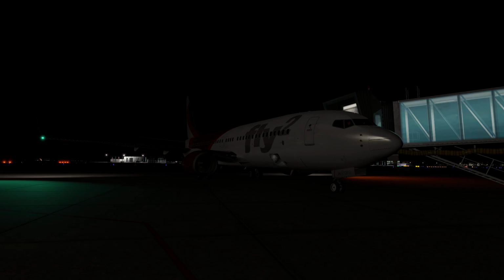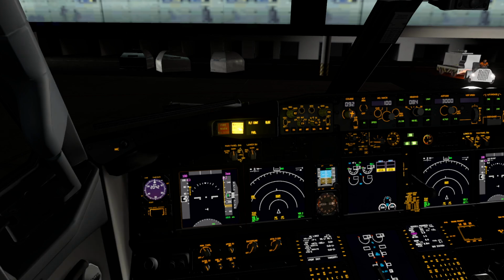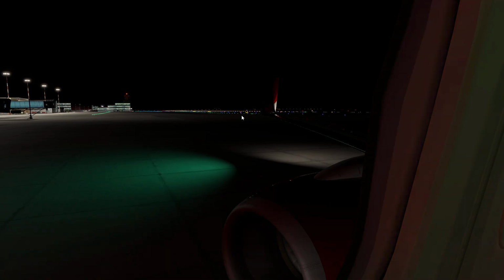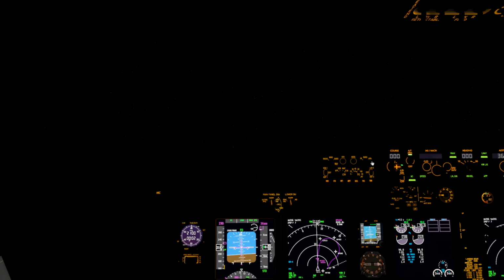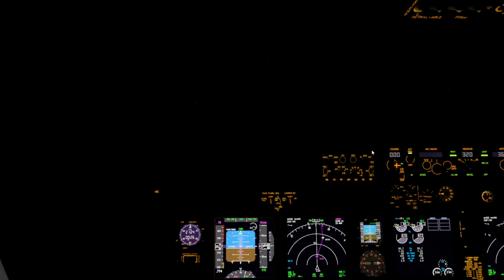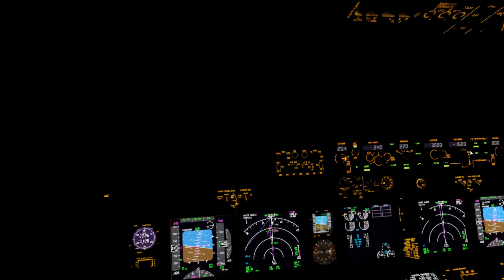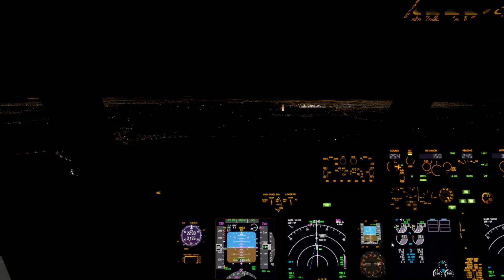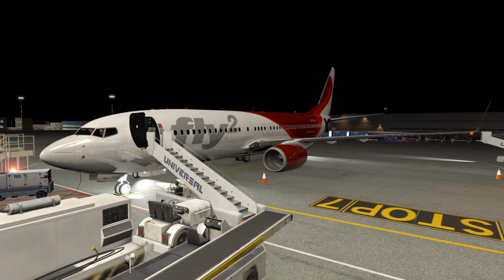X-Plane 12 - Fly2 737-800 into a Rather Windy London Luton!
Back again, this time for a wonderful night time flight back from Turin, this time touching down in a rather wet and windy London Luton. Audio issues hopefully fixed this time as well!